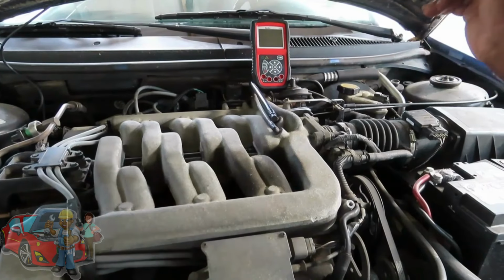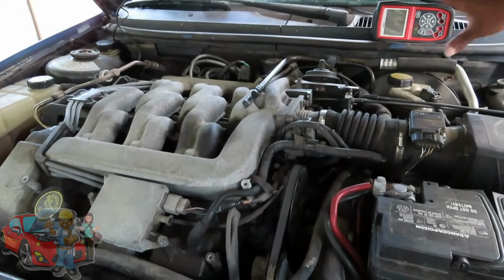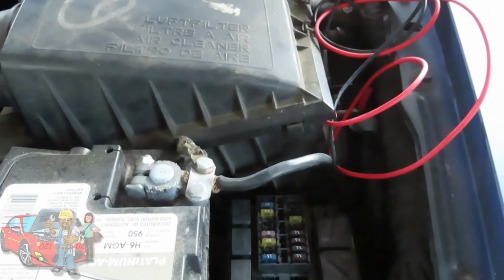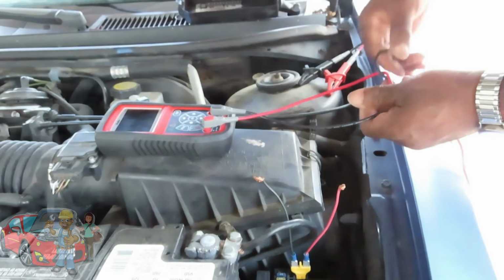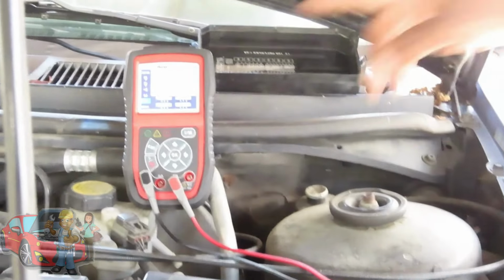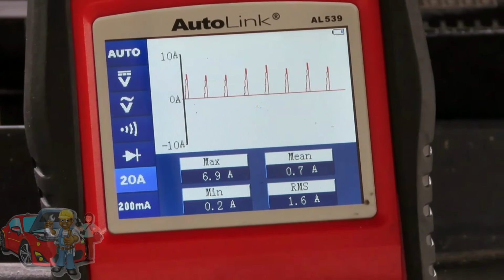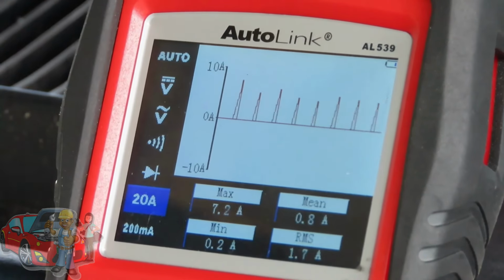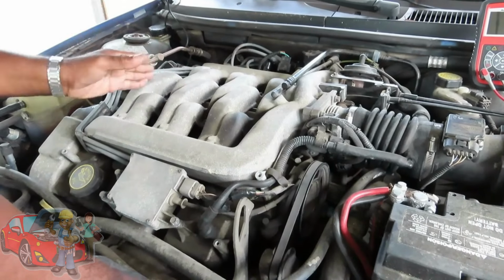Primary Ignition System Testing One Coil System, Driver, Wiring Using The Autel AL539 Or AL539B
This class focuses on teaching you how to quickly determine if you have a primary ignition system fault causing a misfire using the Autel AL539 or the Autel AL539B. This test is for systems with one coil that has multiple ignition wires for all cylinders.